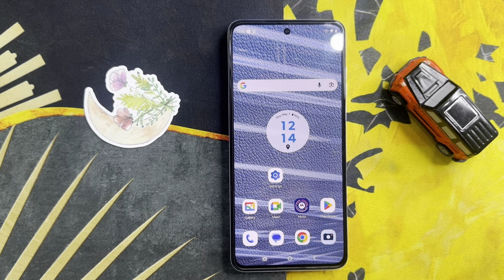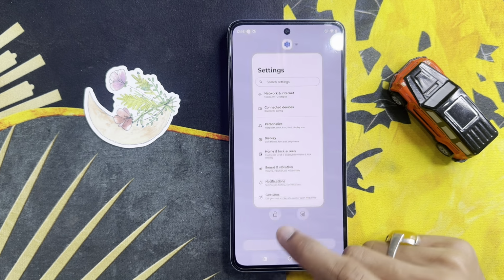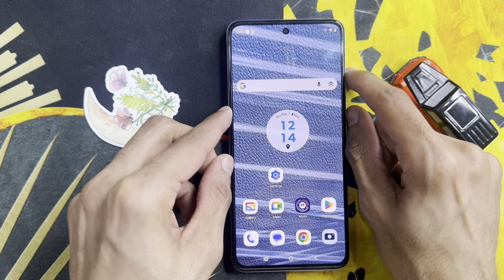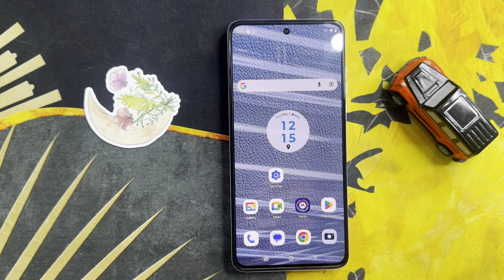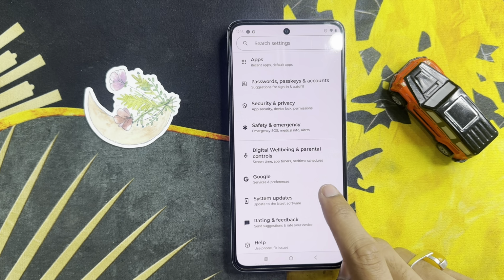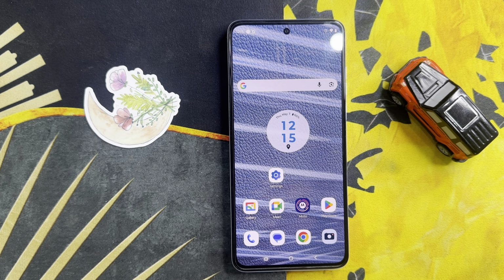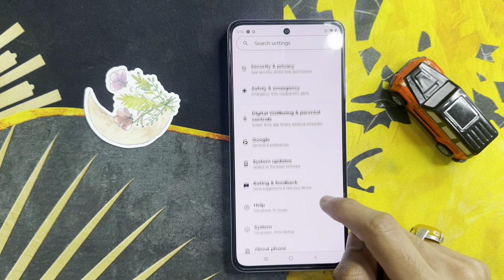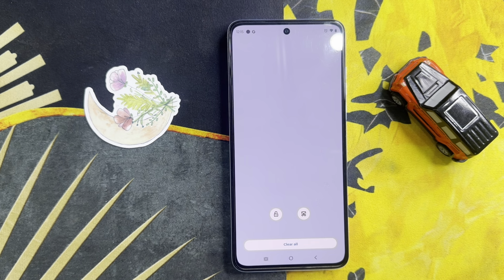Apps Crashing on Motorola G87? How to Fix App Keeps Stopping Issue Easily 2026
Apps Crashing on Motorola G87? How to Fix App Keeps Stopping Issue Easily